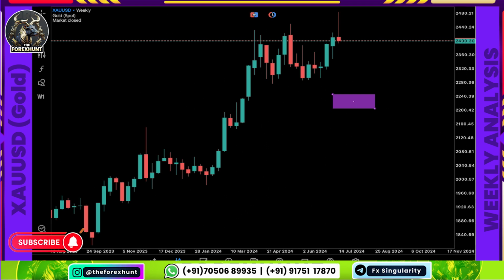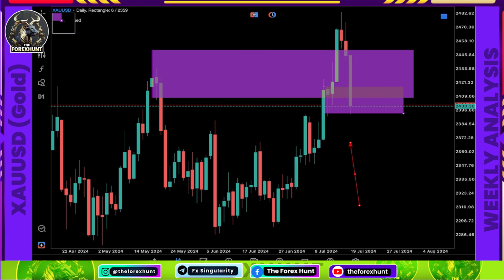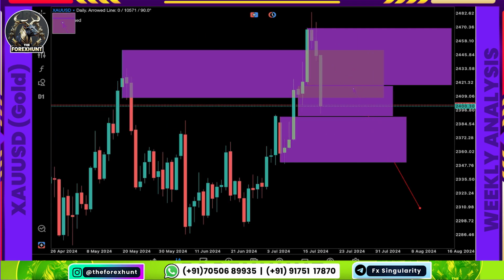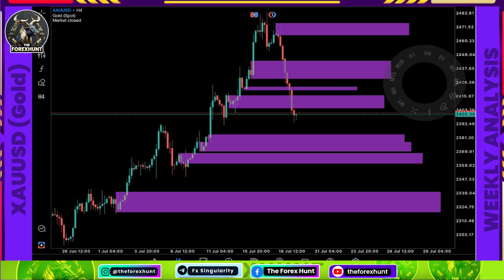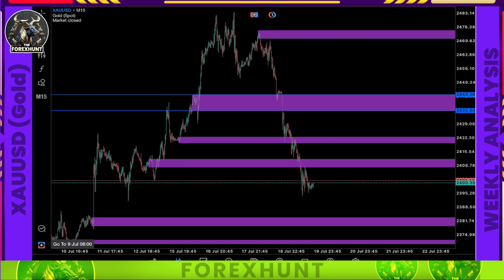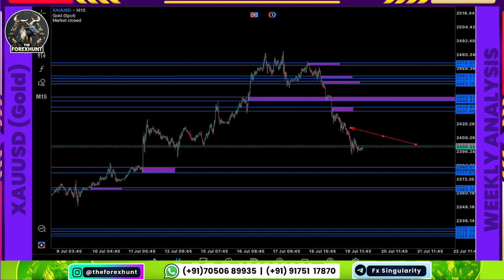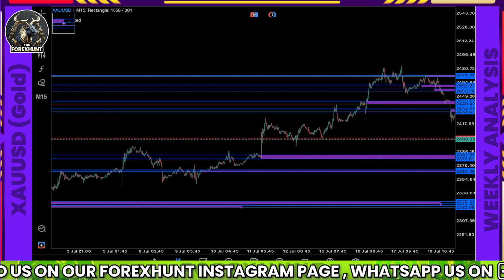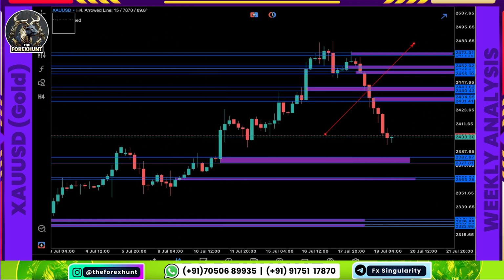XAUUSD Weekly Analysis By Forexhunt | 23rd -26th July Gold Forecast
Gold Forecast from  23rd July  -26th July, we will do Weekly Analysis and see the Gold mood.

Create account under us using this link To join IB
Partner code : *hv1bshvpwa*

Topics Covered through this video
xauusd analysis next week Prediction
gold analysis
gold analysis today
gold analysis
xauusd trading strategy
engulfing candlestick strategy
engulfing Trading
xauusd buy & sell signals